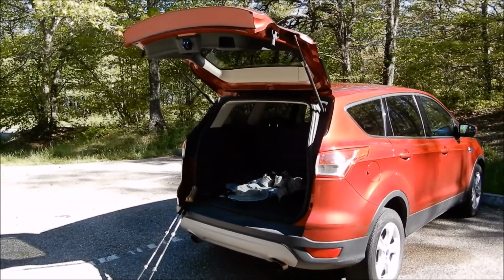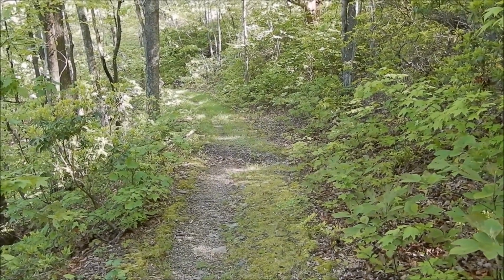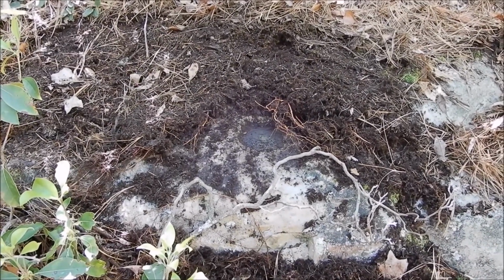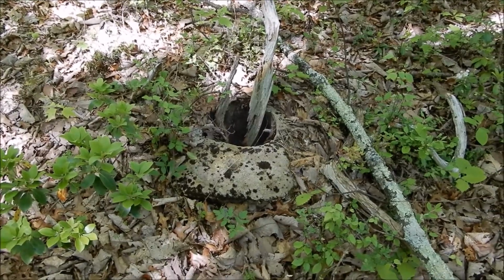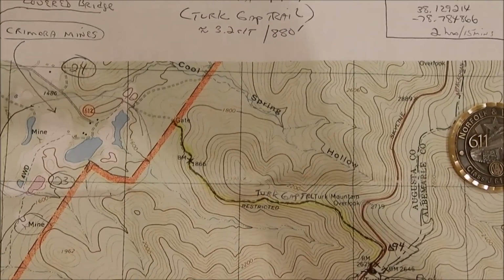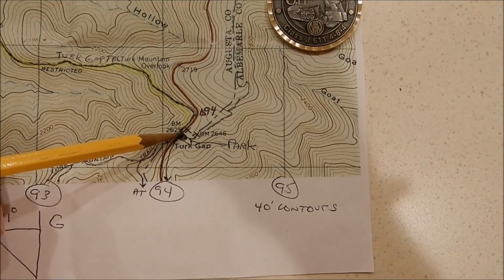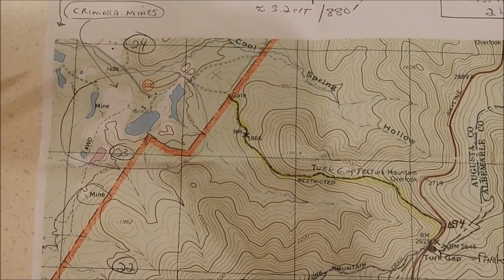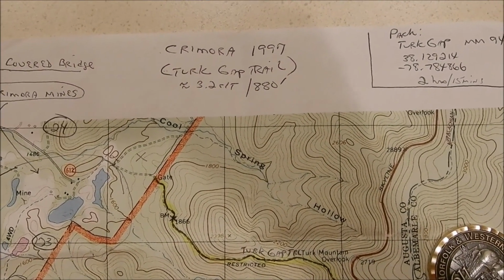Turk Gap Fireroad - Shenandoah National Park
Still pics and HD video of a 4 mile hike down the west side of the Blue Ridge along the old Turk Gap Fire Road. This road dead ends at the Crimora Mines. There is no public access from the bottom.